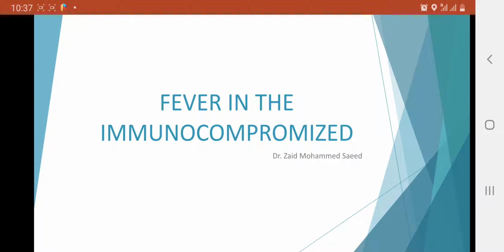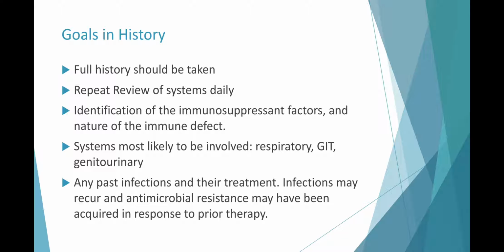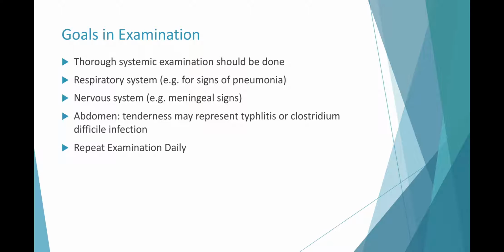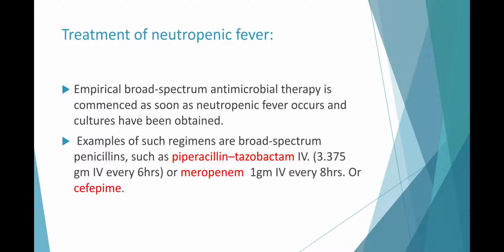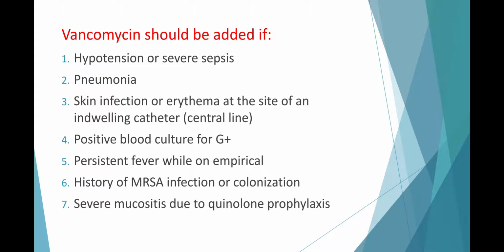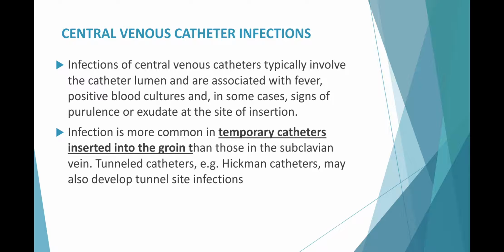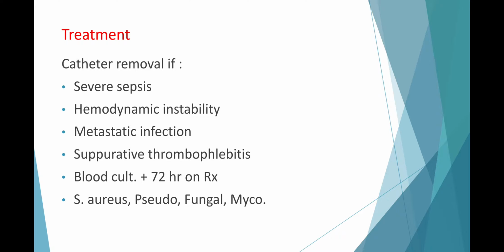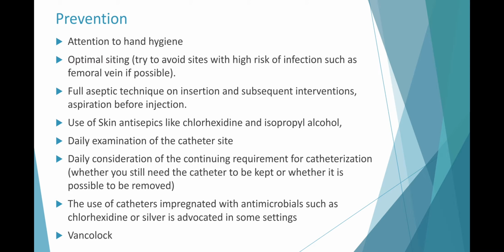fever in immunocompromised patient